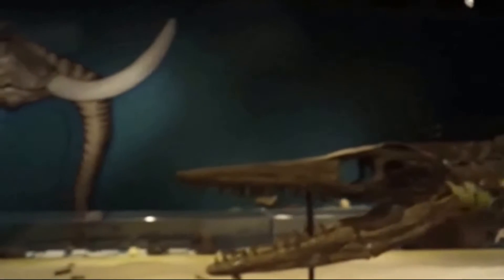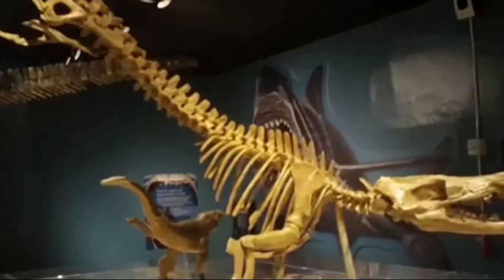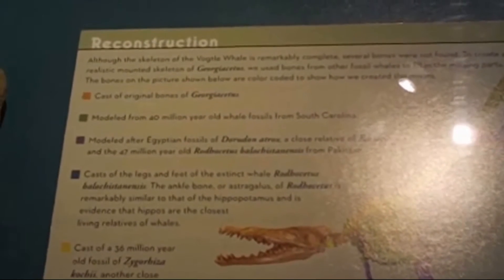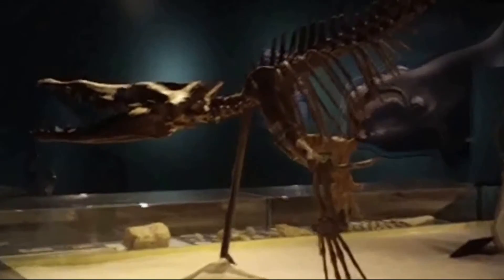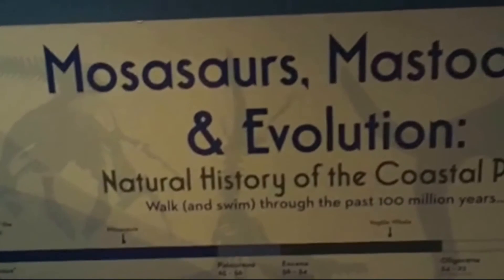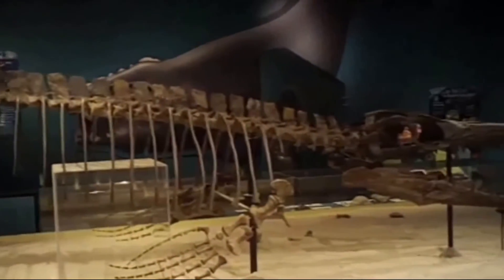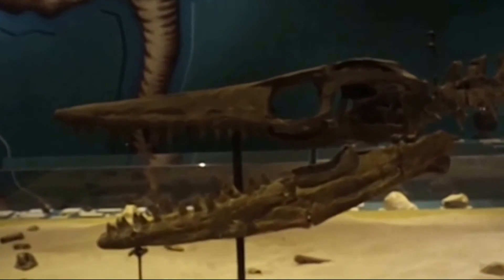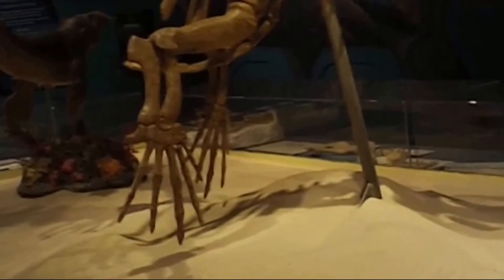Mosasaur & Cetacean Evolution- Strange Origin of Sea Serpents, Basilosaurus, Rhotocetus, Mosasaurus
Prehistoric fiction writer J. Lyon Layden w/ historian Richard Hodges and archaeologists John Heard at Bay South Restaraunt and Georgia Southern University in Statesboro, Georgia discussing the theories of Eugene McArthy. Did cetaceans evolve from mosasaurs? Comparing vogtle whales and mosasaurs at Georgia Southern University's Mudeum. Rodhocetus, Basilosaurus and Georgiacetus.

Mosasaurus (/ˌmoʊzəˈsɔːrəs/; "lizard of the Meuse River") is a genus of mosasaur, extinct carnivorous aquatic lizards. It existed during the Maastrichtian age of the late Cretaceous period, between about 70 and 66 million years ago, in western Europe and North America. The name means "Meuse lizard", as the first specimen was found near the Meuse River (Latin Mosa + Greek sauros lizard).
Hippos are large and aquatic, like whales, but the two groups evolved those features separately from each other. We know this because the ancient relatives of hippos called anthracotheres (not shown here) were not large or aquatic. Nor were the ancient relatives of whales that you see pictured on this tree — such as Pakicetus. Hippos likely evolved from a group of anthracotheres about 15 million years ago, the first whales evolved over 50 million years ago, and the ancestor of both these groups was terrestrial.

These first whales, such as Pakicetus, were typical land animals. They had long skulls and large carnivorous teeth. From the outside, they don't look much like whales at all. However, their skulls — particularly in the ear region, which is surrounded by a bony wall — strongly resemble those of living whales and are unlike those of any other mammal. Often, seemingly minor features provide critical evidence to link animals that are highly specialized for their lifestyles (such as whales) with their less extreme-looking relatives.Alternate theories of evolution are often considered creationism even when they are not. Sea serpents are real!

Last year's "GoT Ending Predictions * Euron Greyjoy's Pact with White Walkers * are Being Confirmed in Leaks! Season 7 Theories" revisited!